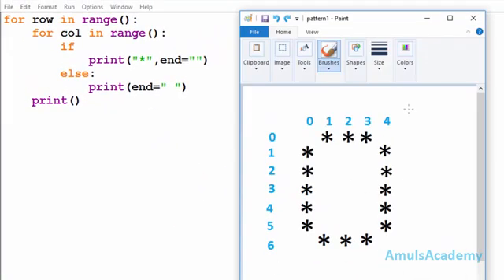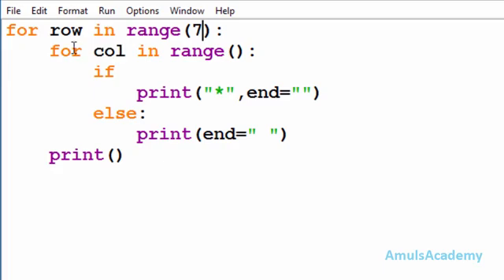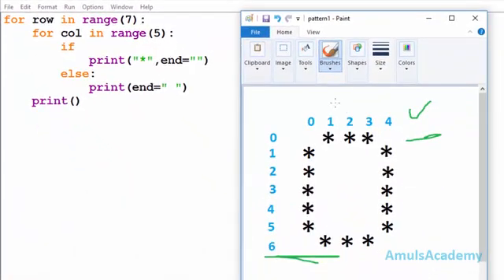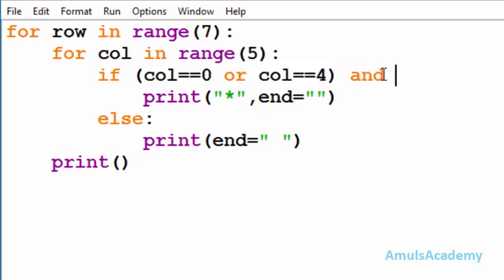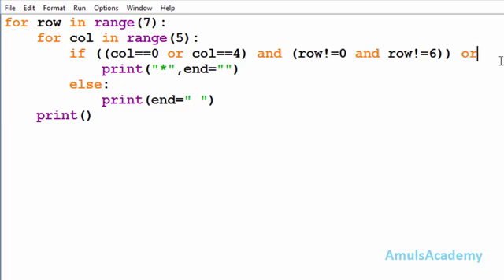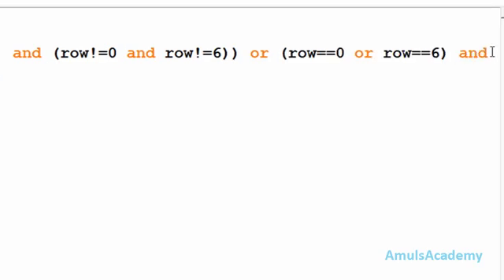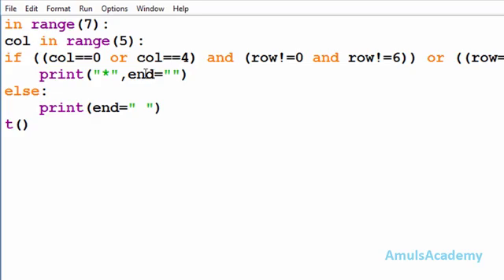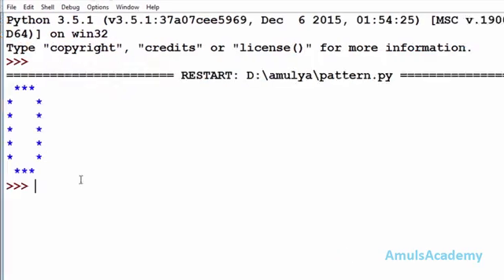Printing Stars in O Shape Ashish Sir Panki Kanpur